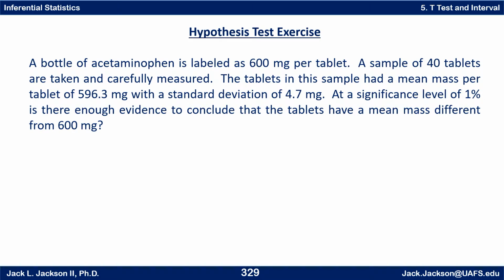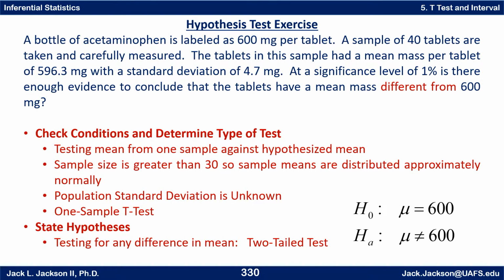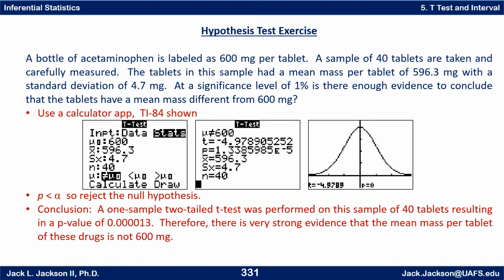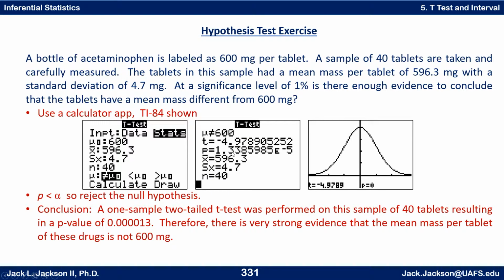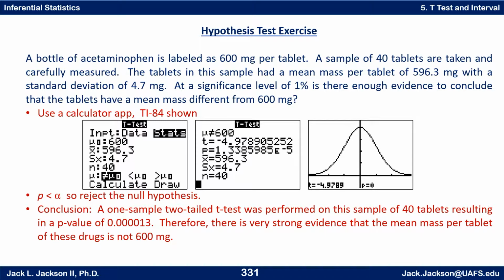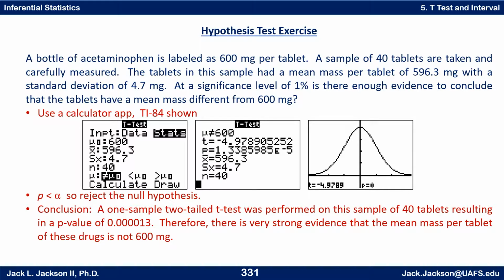Statistics 4.5.11 One Sample Two Tailed T Test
We work more examples of T tests.  This time it is a one-sample, 2 tailed test.